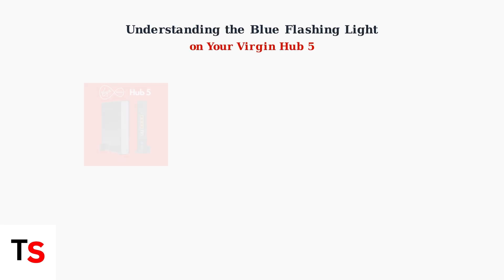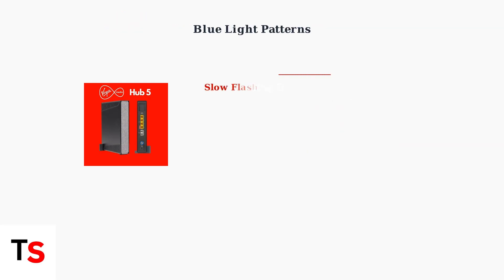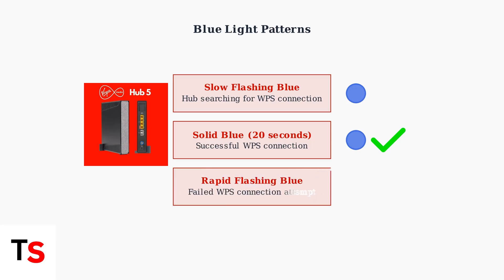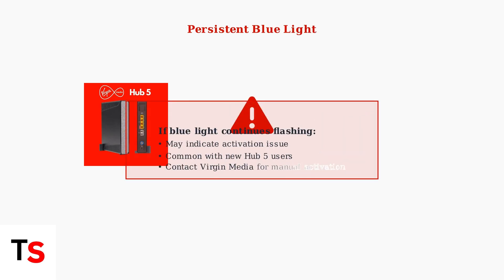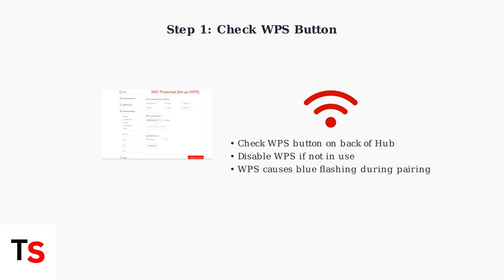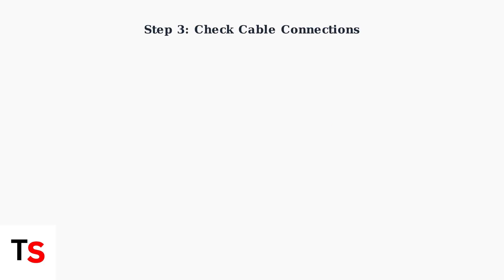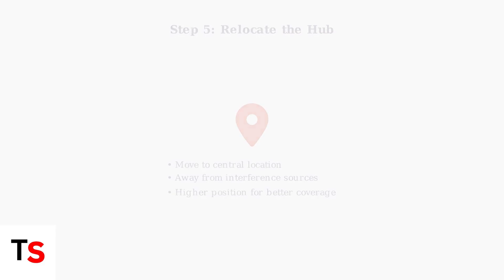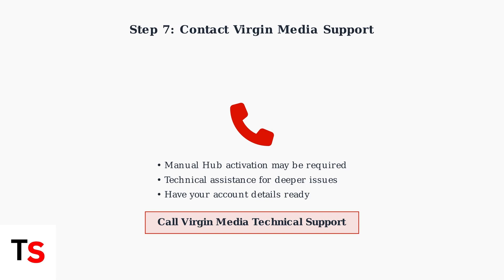Blue Flashing Light On Virgin Hub 5 – LED Meaning & Internet Fix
Discover the meaning behind the blue flashing light on your Virgin Hub 5. Learn how to troubleshoot and fix internet issues effectively.